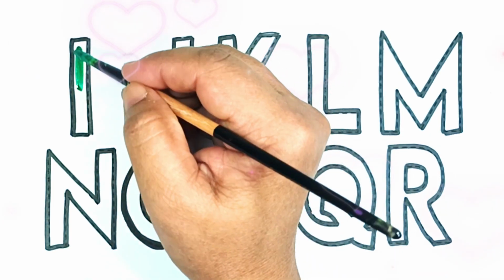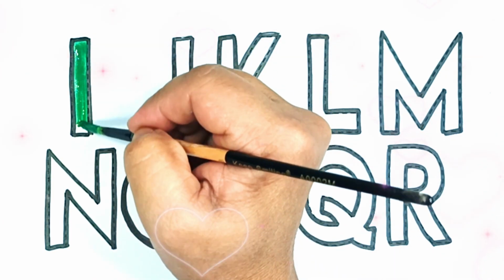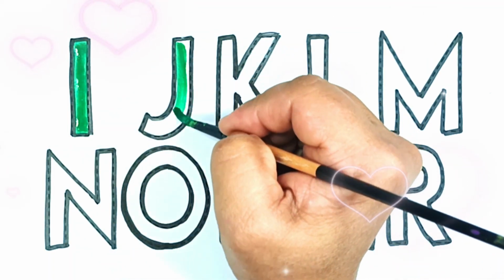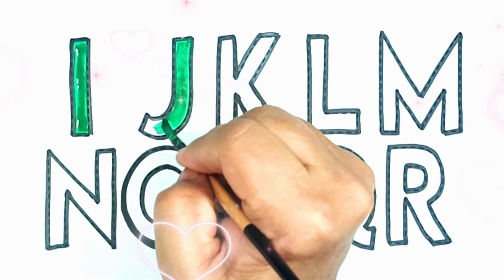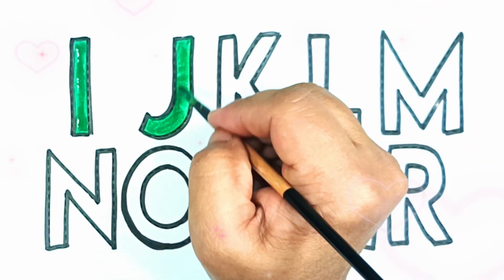Let's Learn to Draw and Paint IJKLMNOPQR for Kids // Easy Step by Step Drawing Tutorial